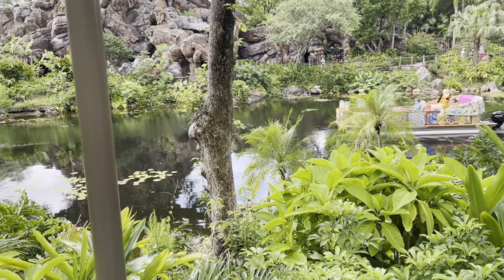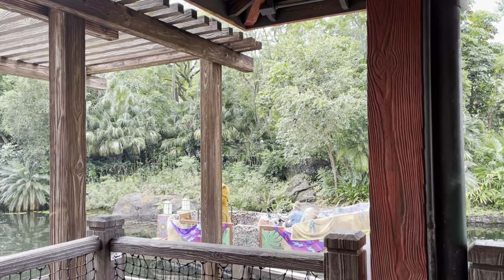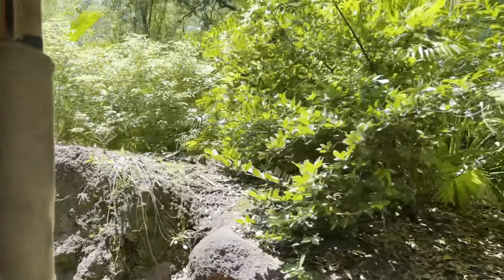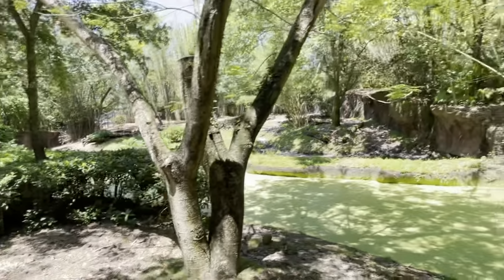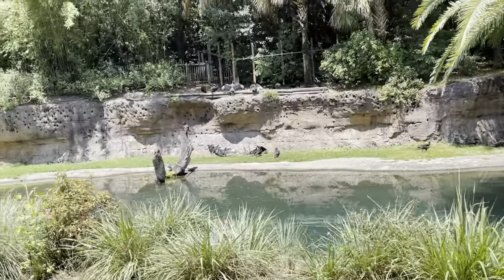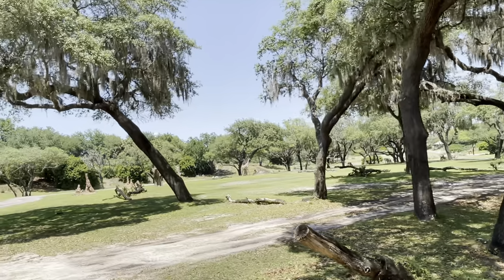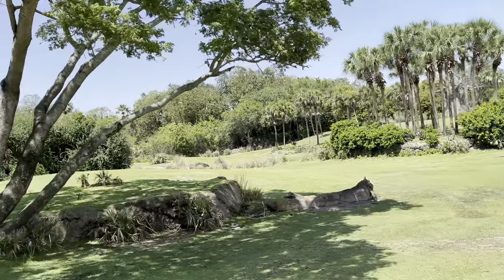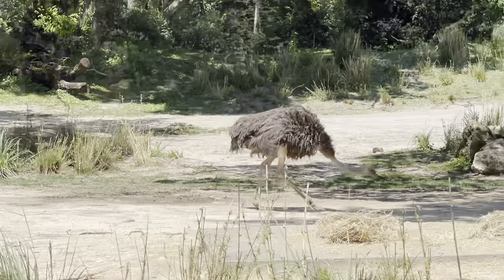Disney’s Animal kingdom (Full safari)